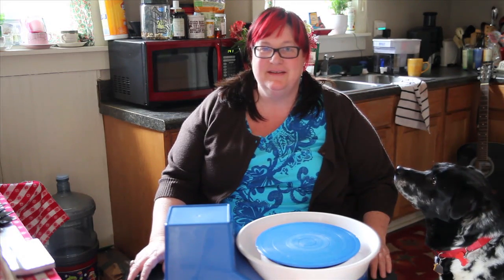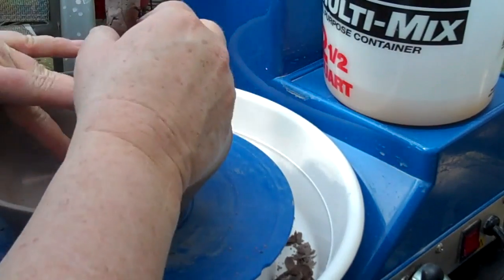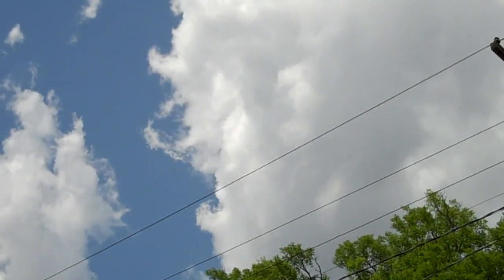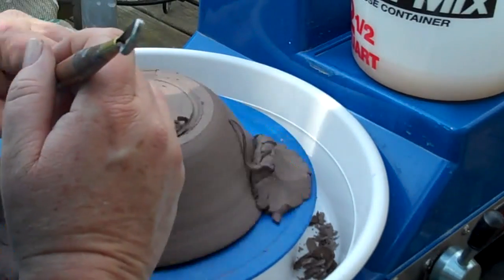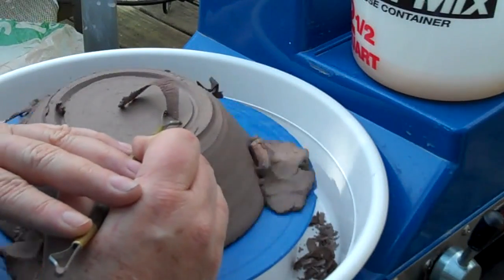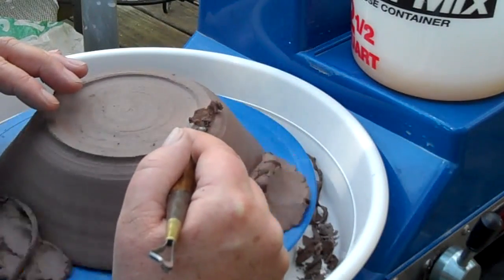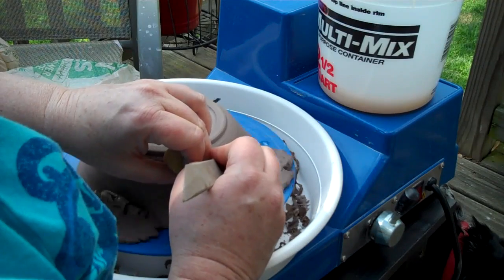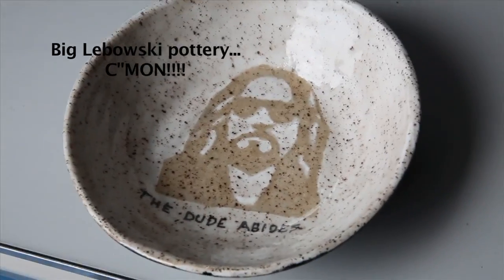Episode 7 ~ The Big Lebowski; Trimming a Bowl & Bloopers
A newbie potter documents her work as she progresses. ~ In episode seven, I trim a bowl that I wound up stenciling with underglaze and I let you in on some of the "not so successful" throws!

Happy potting!